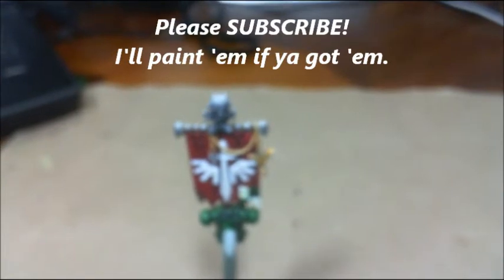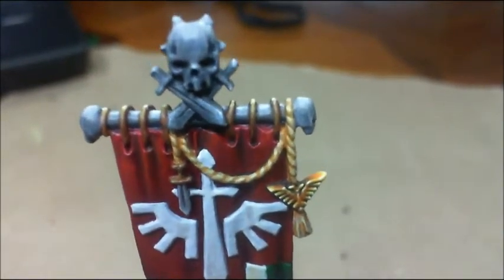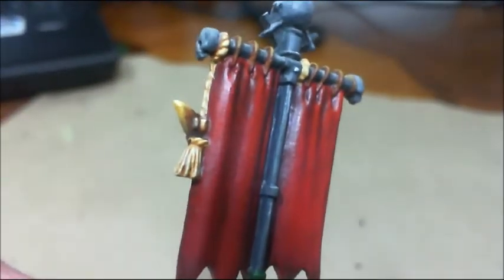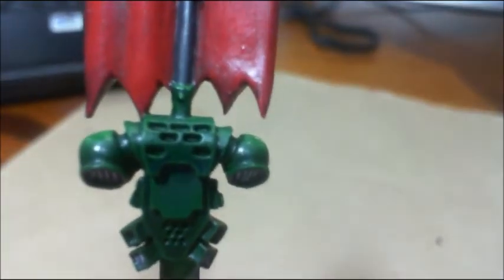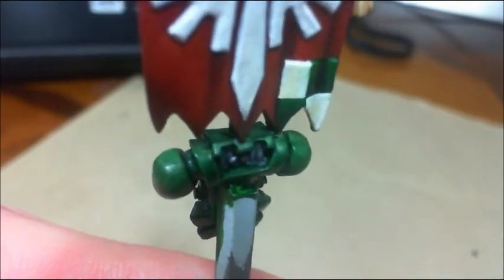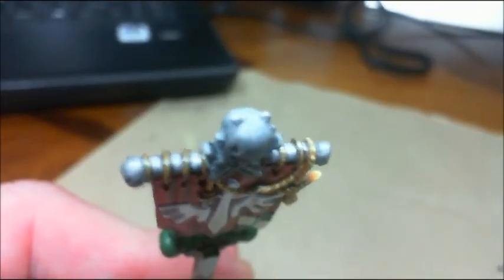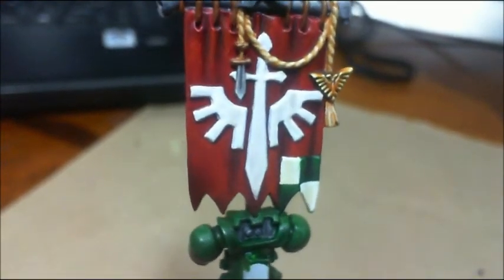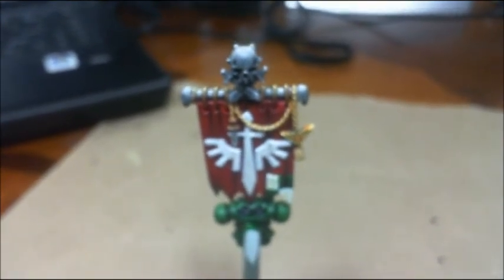Warhammer 40K-Dark Angels Company Master Commission, Vid 7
Painting the company master figure and he is a great model.  KeeperoftheFortress has commissioned me to paint this figure to my highest level.